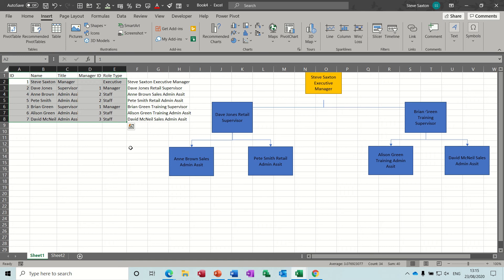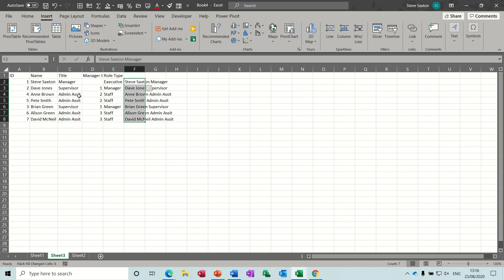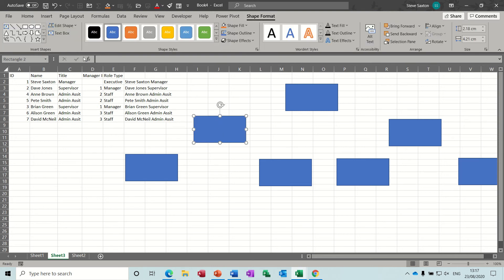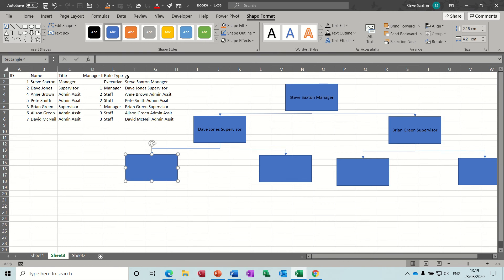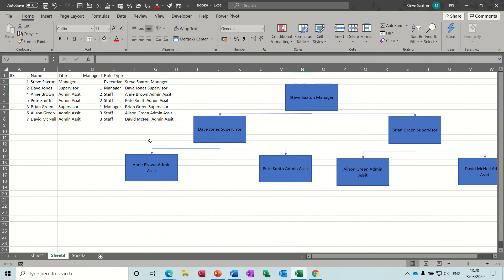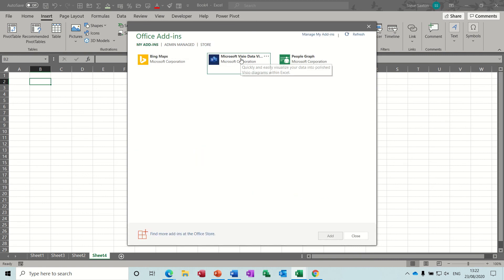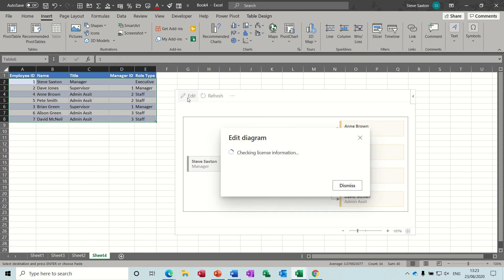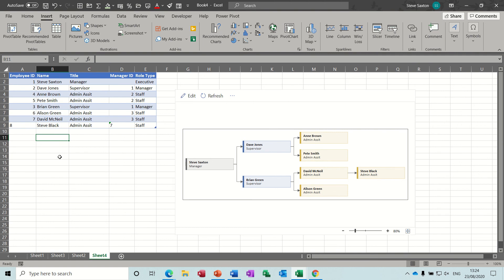How to create a dynamic organisational chart in Microsoft Excel, org chart and the Visio App.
This video explains how to create a dynamic organisational charts in Excel.  The tutorial covers how to use Flash Fill and how to link data into drawing shapes.  The video also demonstrates how to use the Microsoft Visio Viewer app to add a Visio diagram into and Excel spreadsheet and up date it.

Features explained:

Linking shapes
Connecting shapes
Formatting Shapes
Adding an App
Using Apps